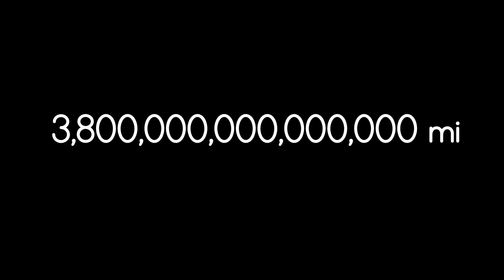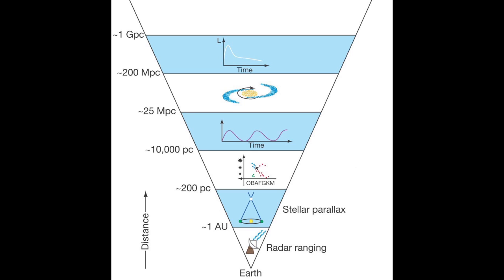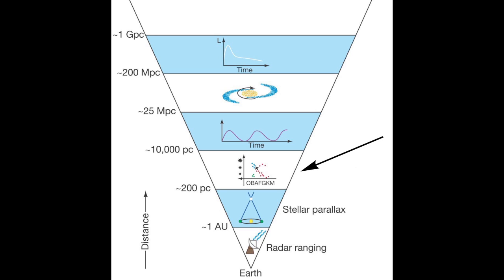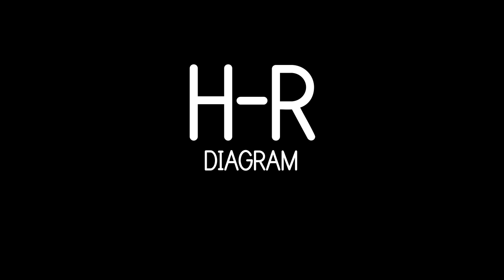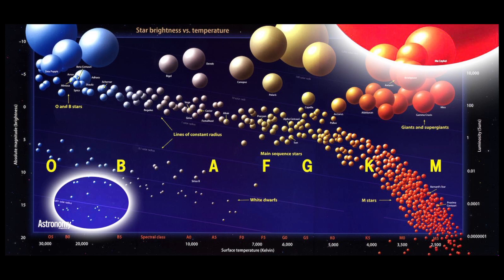What is Stellar Parallax?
Ep 2 - a description of parallax and how it's used by astronomers